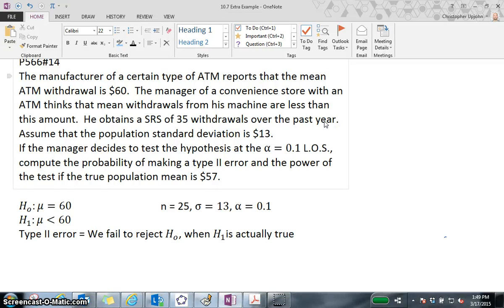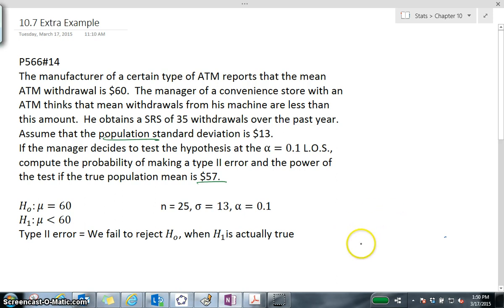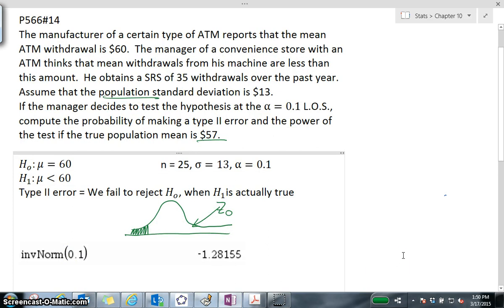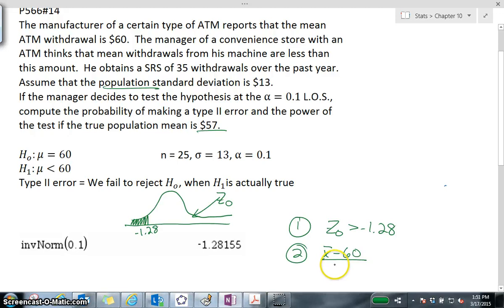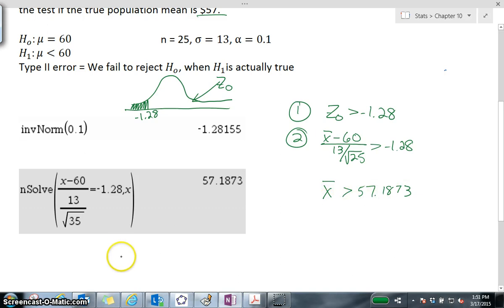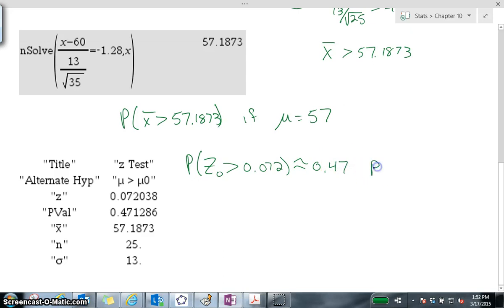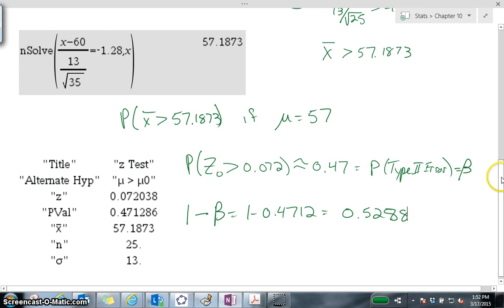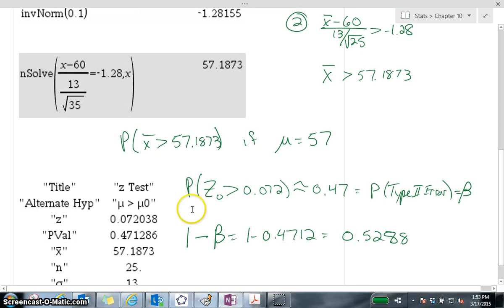10 7 Power of a test